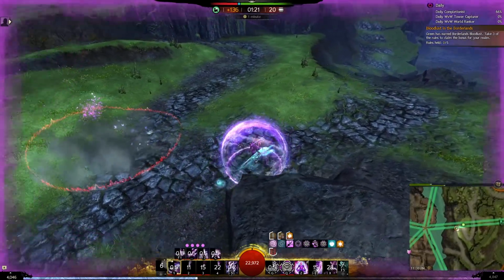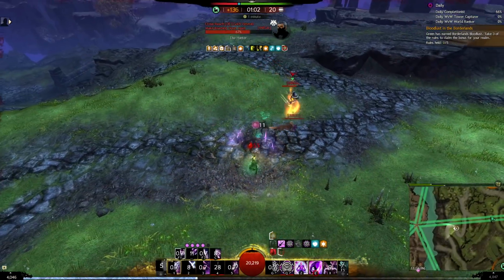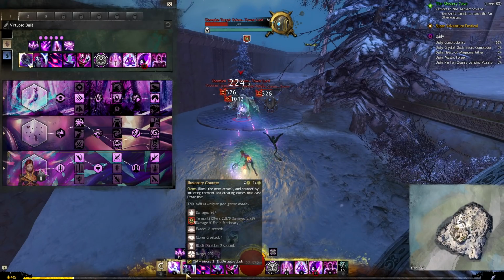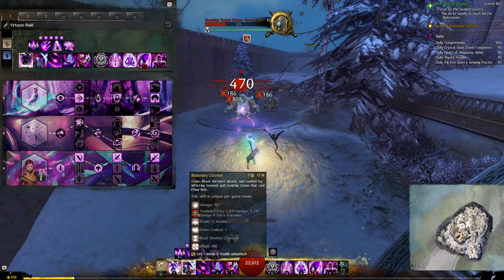GW2 Celestial Virtuoso WvW Roaming Build Guide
Celestial Virtuoso is a strong archetype for WvW Roaming in GW2 because of the great synergy it gets from all stats. It is also a very ranged playstyle with decent sustain, making it one of the best builds to play for dealing with many different situations, however it can struggle to finish off targets if it can't reliably evade or block attacks.